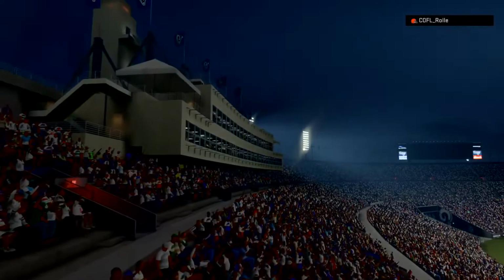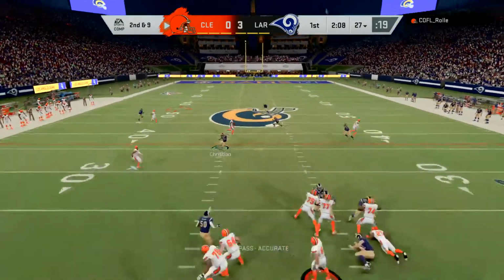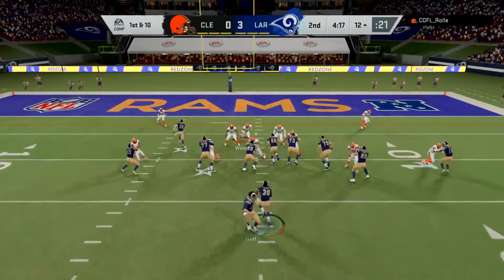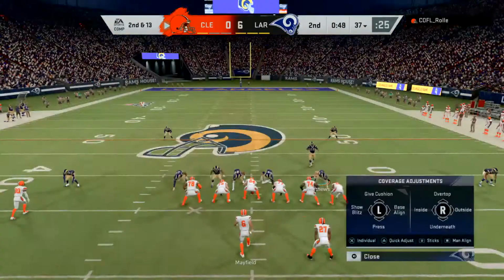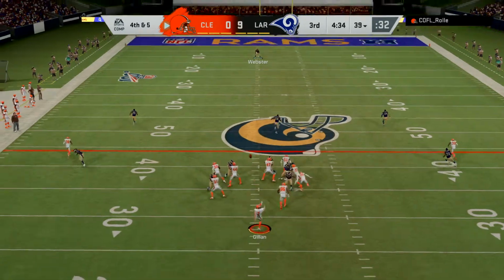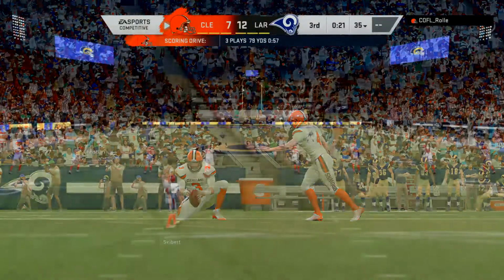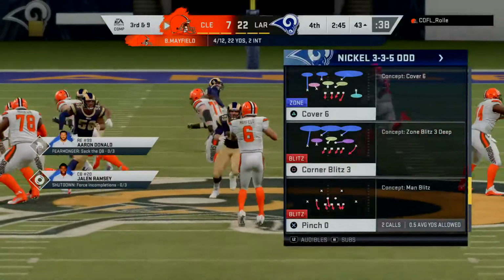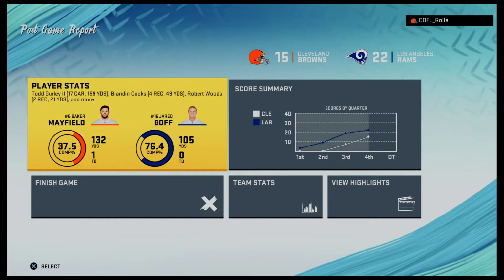COFL Season XIX: Cleveland (2-1) @ Los Angeles Rams (0-0)